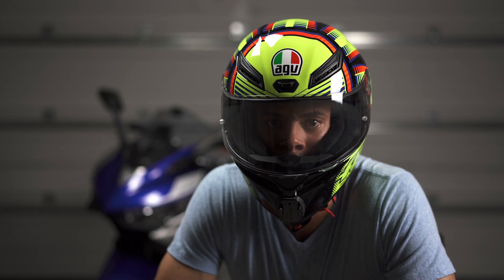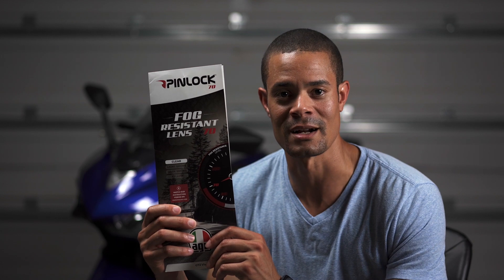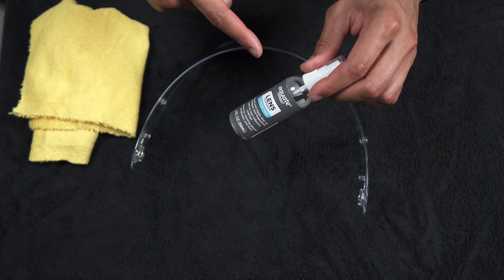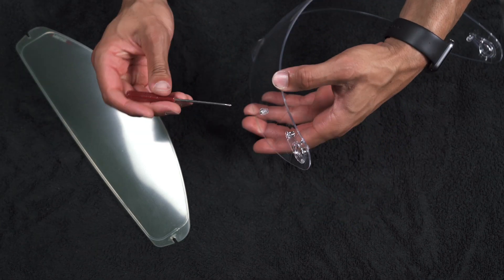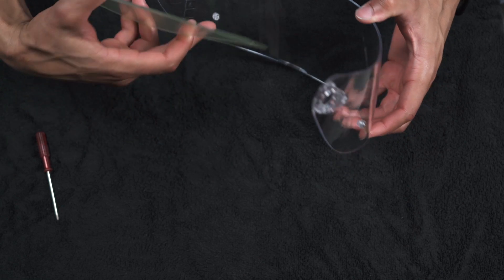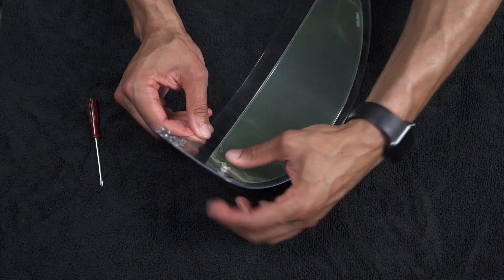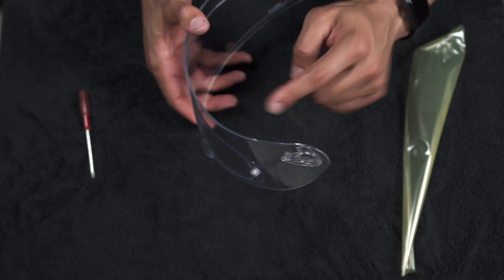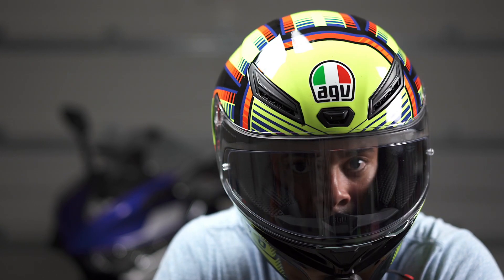How to install AGV Pinlock Fog Resistant Lens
Tired of riding with a foggy visor?  Try Pinlock Fog Resistant Lenses by AGV.  These are made for the AGV GT2 visors and can be installed in a matter of minutes.  You will soon be on your way to a fog free ride!

My camera gear:
Sony a7iii
Sony 16-35 GM
Sony Zeiss 55mm
Sigma Art 135mm
DJI Ronin S
DJI Mavic 2 Pro

My Motovlog gear:
Gopro Hero 7 Black
Gopro Hero 5 Black
Zoom H1 Audio Recorder

My riding gear:
AGV Soleluna helmet
Icon Overloard SB2 Prime Jacket
TCX Blaze boots
Alpinestars gloves
Speed and Strength Critical Mass pants